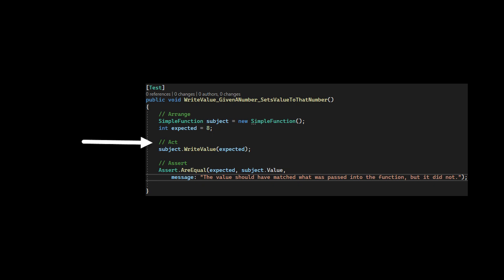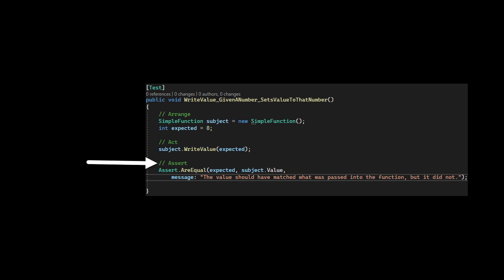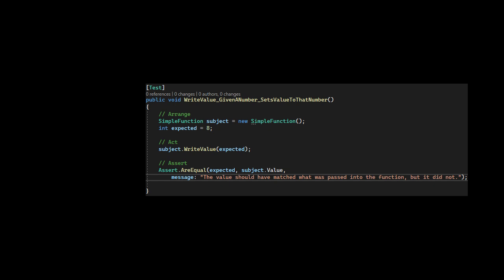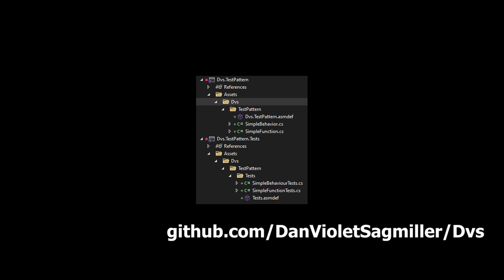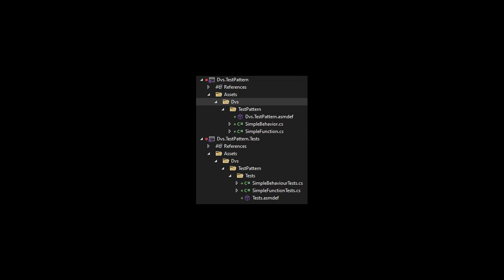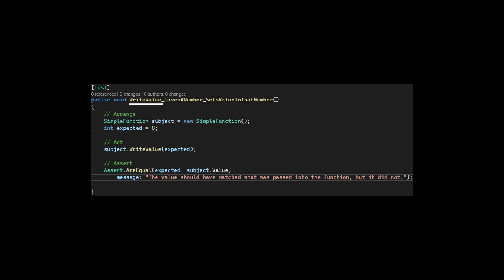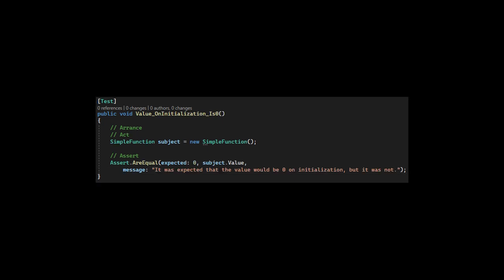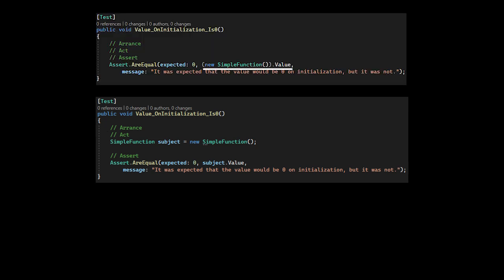Unity AAA Test Pattern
Expect the next video in a couple days.

Just writing methods that throw exceptions is not enough to get value from your automation. You need a test pattern, like AAA to help organize and